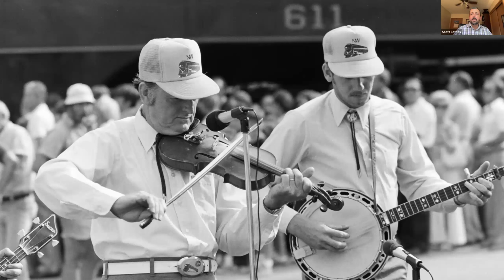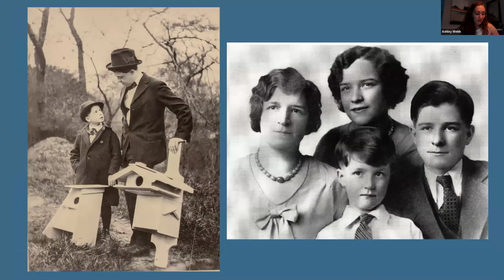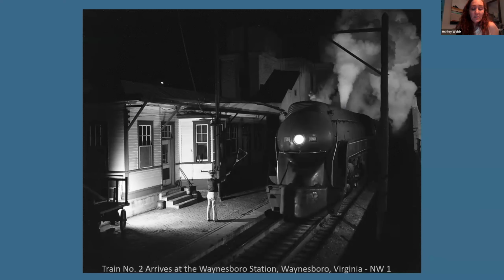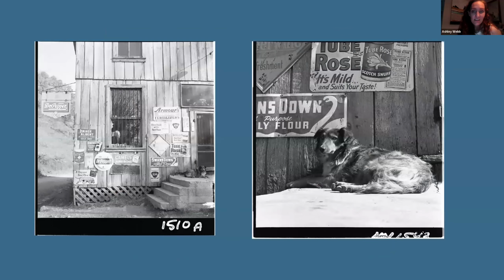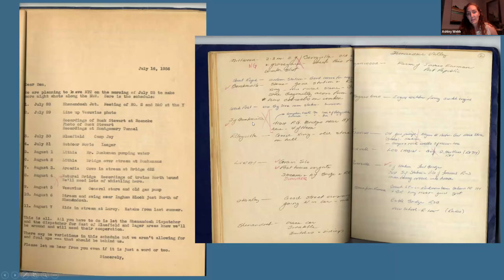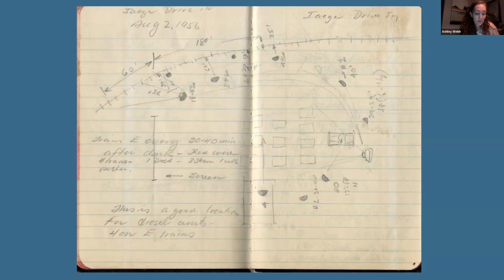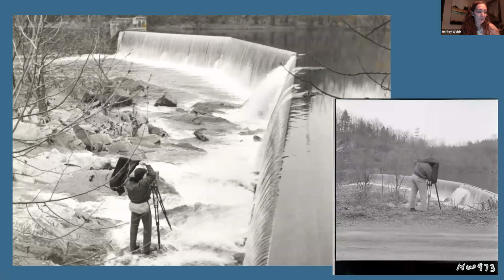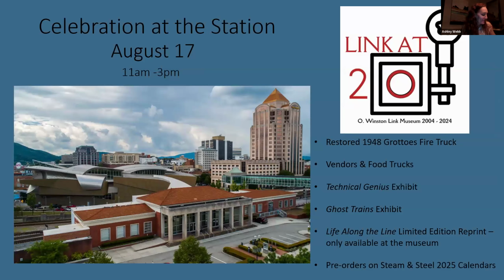Technical Genius: Behind the scenes with O. Winston Link's famous photographs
Take an in-depth and behind-the-scenes look into technical aspects of several photographs of O. Winston Link, the famed 1950s railroad photographer who captured some of the last steam trains in America, set against the picturesque backdrop of rural Appalachia. Ashley Webb, curator of collections and exhibitions for the O. Winston Link Museum, will present and examine the notebooks, letters, and installation images of some of the photographer's more iconic and technically complex works.

Ashley Webb received her BA in History and Anthropology from Longwood University, in Farmville, Virginia, and her MA in Museum Studies from Bournemouth University, in Dorset, England. She is currently the Curator of Collections and Exhibitions and acting Executive Director with the Historical Society of Western Virginia, which operates both the Roanoke History and the O. Winston Link Museums.

Based in Roanoke, Virginia, the O. Winston Link Museum collection comprises the striking photographic and auditory works developed by photographer-artist O. Winston Link between 1955 and 1960. A successful commercial photographer from New York, Link brought his studio outdoors to create carefully arranged images designed to convey the end of Norfolk & Western’s steam locomotives and the communities and countryside they passed through. The museum is celebrating its 20th anniversary in 2024 as the repository for all of Link's Norfolk & Western negatives, and contains both rotating and permanent exhibitions.